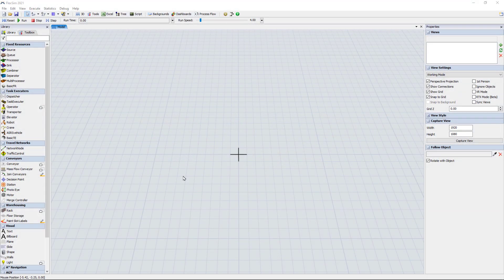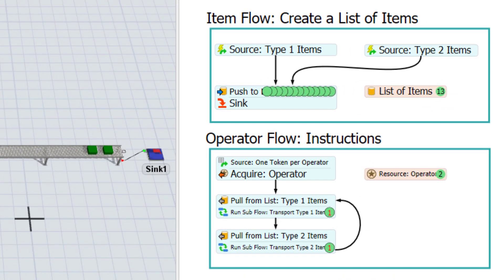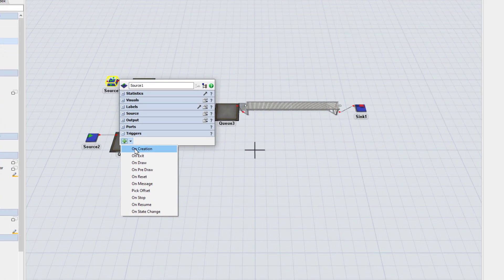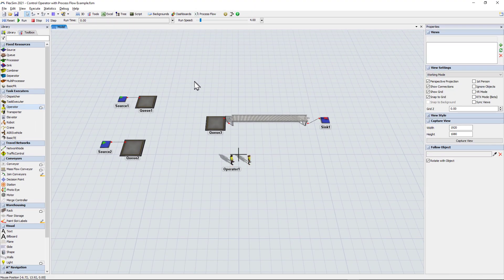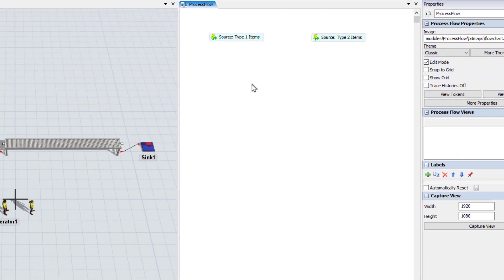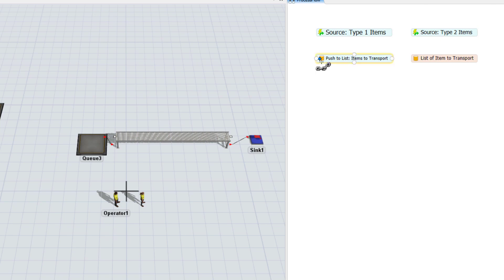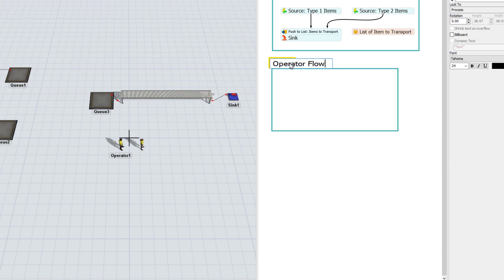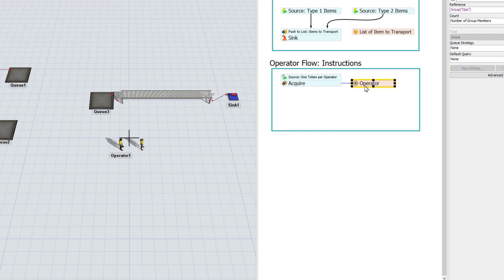Control Operators with Process Flow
In this video, Cliff King builds an example model using a process flow to control the operator tasks. This is an approach you can use when the behavior of an operator needs to be defined in a very specific way that does not conform to the basic task sequences defined by standard 3D objects like queues and processors.

The model highlights the Event-Triggered Source, pushing and pulling from a List, and the use of a Sub Flow to model repetitive actions!

00:24 Description of example model
01:09 Layout 3D object in model
01:52 Set a Type label and color to entering items
02:24 Create and add operators to an Ops group
02:53 Create a General Process Flow
02:59 Event-Triggered Source
03:54 Push to List
03:58 List
05:44 Operator flow begins with Schedule Source generating one token per operator
06:07 Acquire an available operator from an operator group
06:41 Pull from List
07:53 Run Sub Flow
10:28 Sub flow of tasks (Travel, Load, Unload)
12:44 Create repeating loop in Operator flow